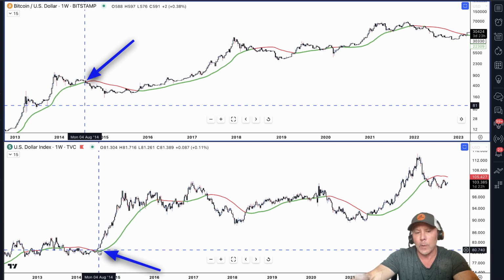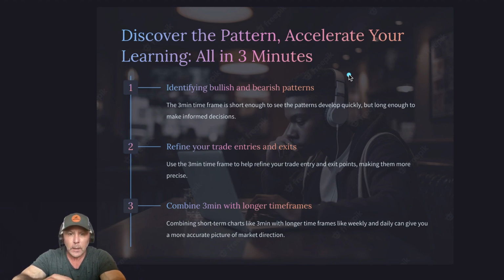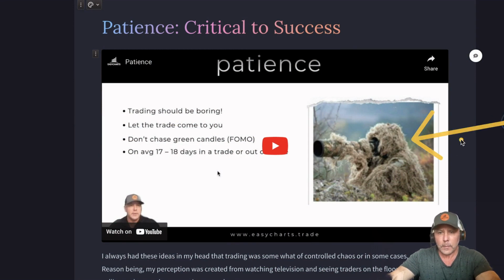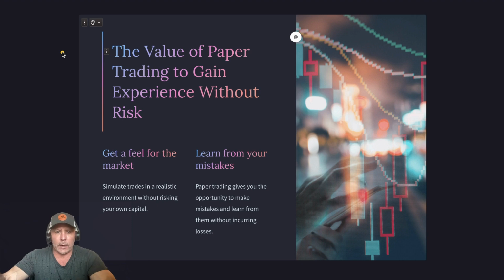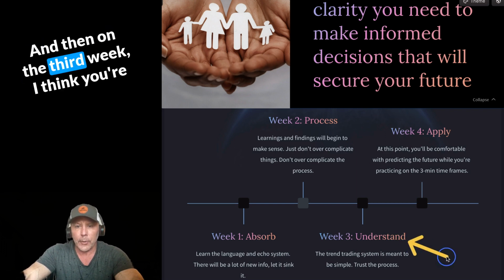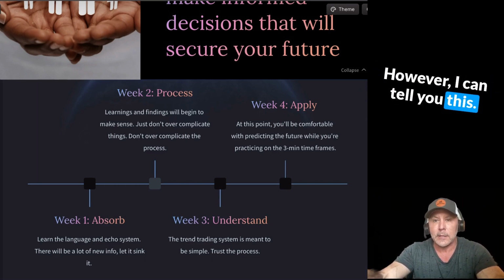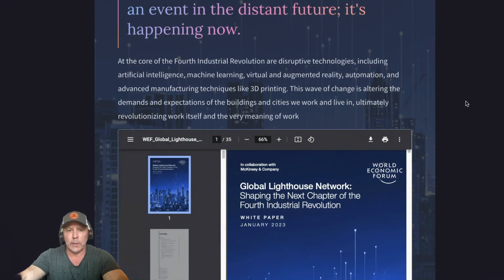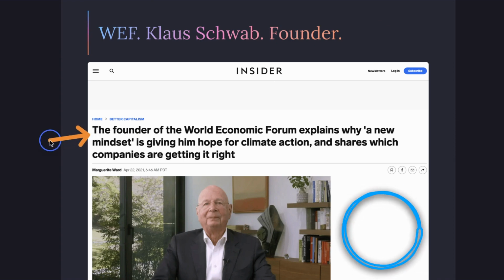Intro Trend Trading System 2 of 2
Welcome to the ultimate beginner's guide to a trend trading system!

Download the entire 4-week online course for free. I hope you enjoy this and I hope this helps jumpstart your interest in technical analysis via this Trend Trading System.

This comprehensive course is designed for those ready to dive deep into the world of trend trading, offering a unique blend of high-level insights and in-depth analysis.

In this video, we'll explore the foundations of technical analysis and how to make better investment decisions. You'll learn how to build and read charts, understand the direction of trends, and pinpoint precise entries and exits. This is especially beneficial for swing traders looking to maximize profits over longer timeframes.

I share my personal journey from experiencing the 2017 crypto bull run, leading a sector for IBM's blockchain team, to co-founding a Bitcoin and Ethereum hedge fund. I've seen firsthand the transformative power of blockchain and crypto, and I'm here to help you navigate this exciting landscape.

We'll also delve into the world of ESG (Environmental, Social, Governance) investing. As we witness the biggest transformation of wealth ever, understanding ESG principles can help us create a more equitable, sustainable future.

This course is packed with valuable content, including risk management strategies, an introduction to trading view, and a discussion on the fourth industrial revolution.

Ready to ride the wave of trend trading? Let's dig in!

Introduction:
Technical analysis is a critical tool for traders, providing insights into market trends and potential future price movements. One of the key components of technical analysis is the Simple Moving Average (SMA) 50, a trend indicator that can be used to gauge the strength of Bitcoin and the US Dollar Index (Dixie).

Understanding SMA 50:
When the price action for Bitcoin is above the SMA 50, it indicates strength in Bitcoin. Conversely, when it's below, it indicates strength in the dollar. This relationship can be a valuable guide for traders, helping them make informed decisions about when to buy or sell.

Accelerating the Learning Curve:
A useful hack for those new to technical analysis is observing the movement of the 15 Exponential Moving Average (EMA) and the 50 SMA on a three-minute timeframe. This practice can help accelerate the learning curve, providing a deeper understanding of market trends and price movements.

The Importance of Patience:
Patience is a virtue in trading, akin to a photographer waiting for the perfect shot. It's about waiting for the right moment to execute a trade, rather than rushing in and potentially making costly mistakes.

Risk Management:
Trading is a risky business, comparable to a slot machine that can rob you blind if you're not careful. Effective risk management is crucial to protect your investments and ensure long-term success in the trading world.

The Value of Paper Trading:
Paper trading is a risk-free way to gain experience in trading. It allows you to test strategies and learn the ropes without the fear of losing real money. It's an invaluable tool for both novice and experienced traders.

Conclusion:
As we move into the fourth industrial revolution, the importance of understanding and utilizing technical analysis in trading cannot be overstated. It's a powerful tool that, when used correctly, can help traders navigate the often turbulent waters of the financial markets.